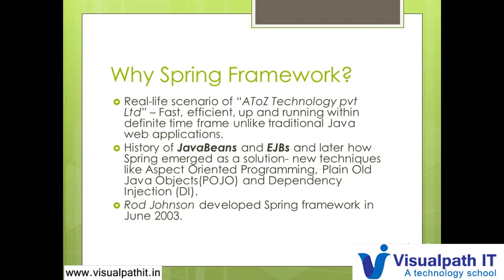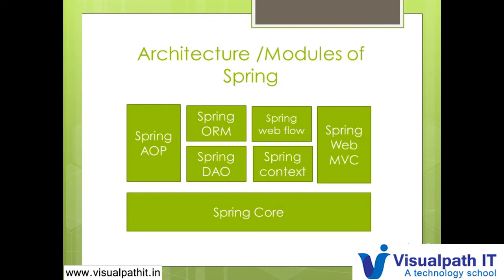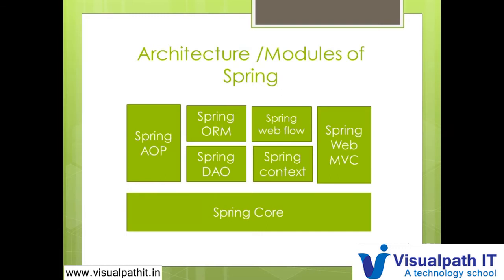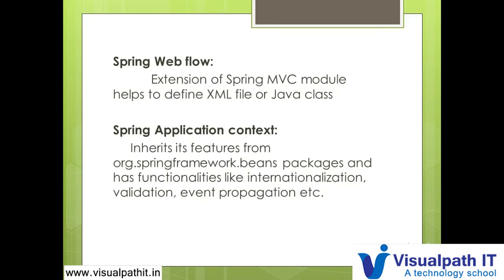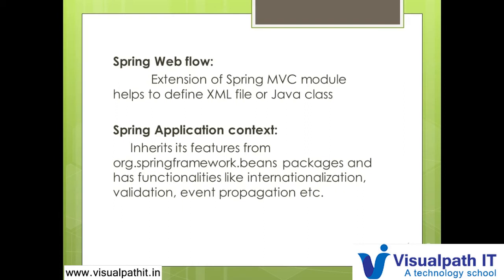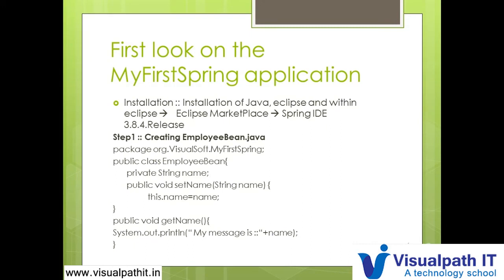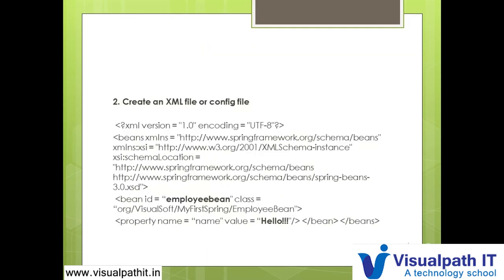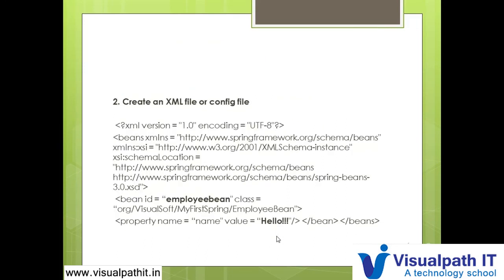Introduction to Spring Framework || Spring Framework Course || Visualpath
In this video we are going to discuss Introduction to Spring Framework